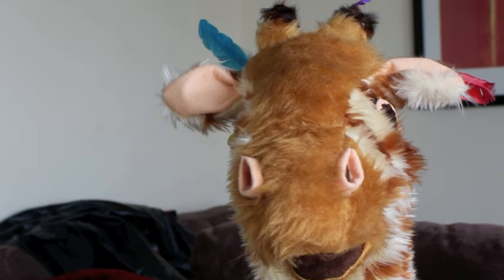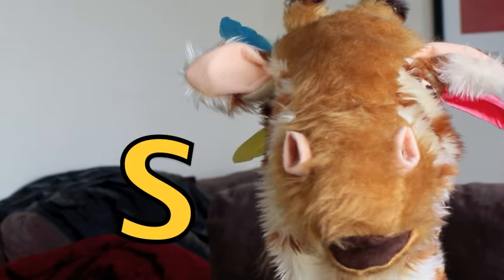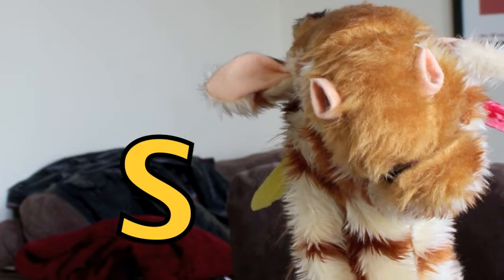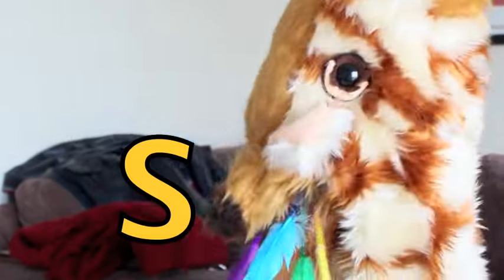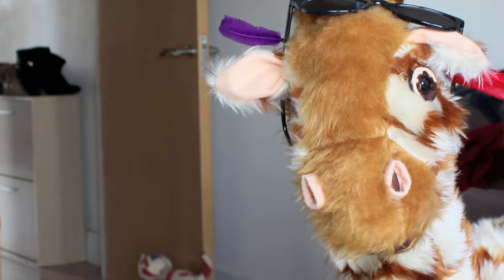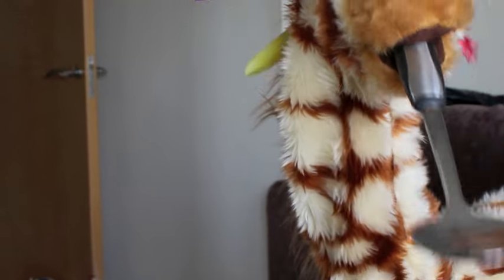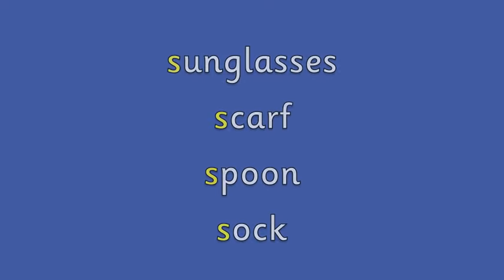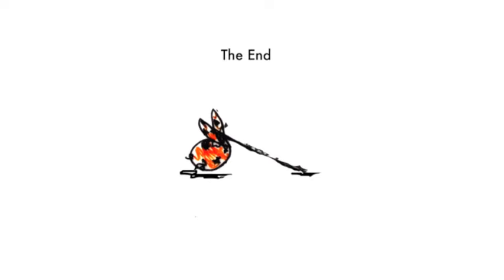Geraldine the Giraffe - /s/ HD